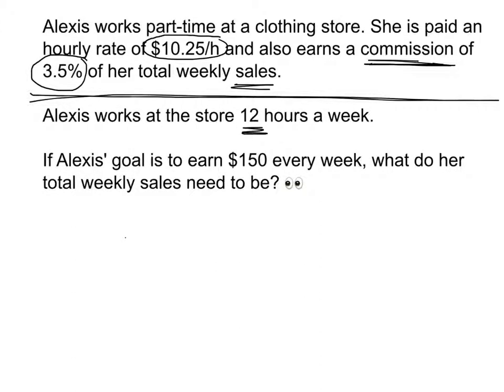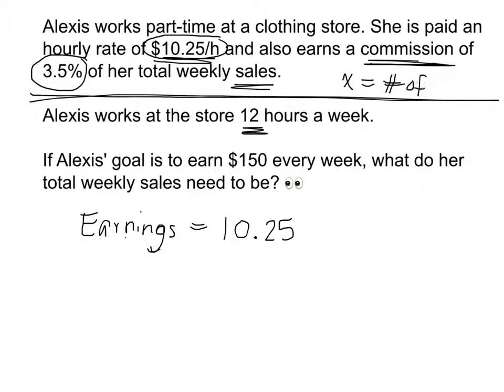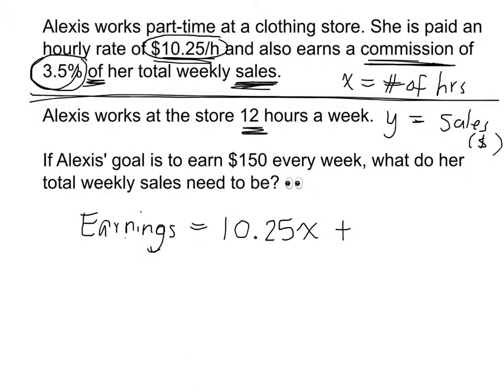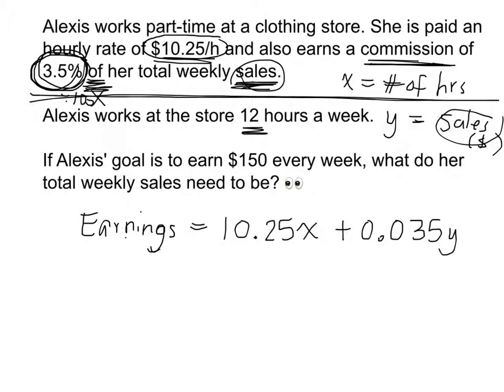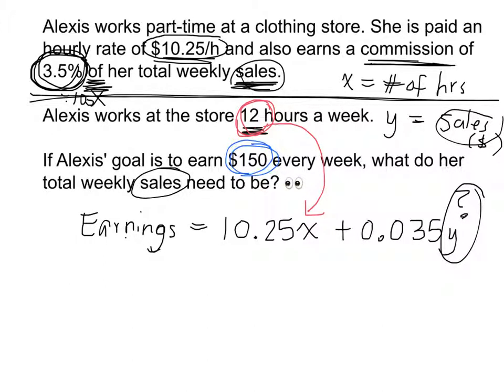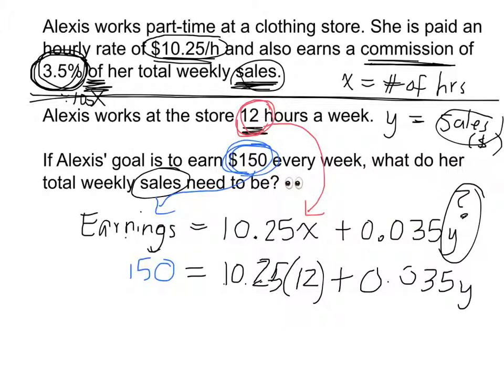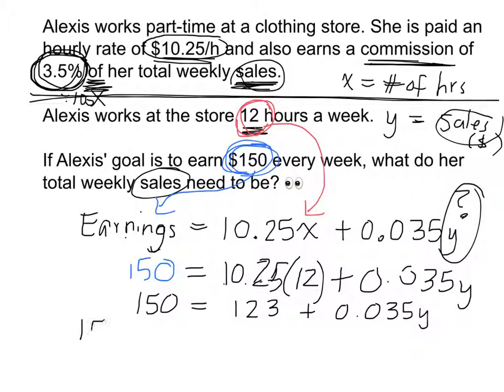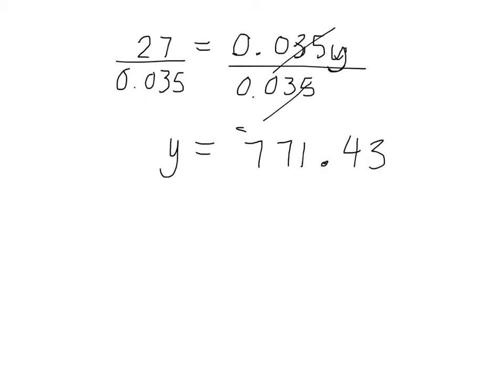Sales goals EQAO open response (Grade 9 Applied)